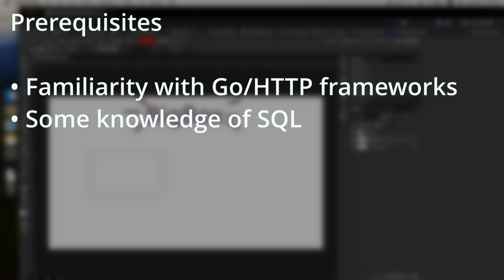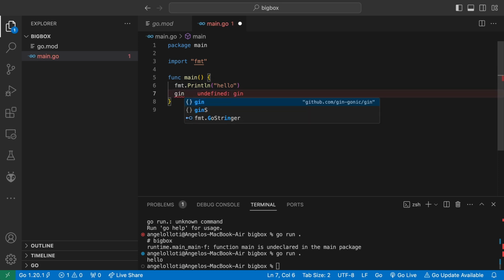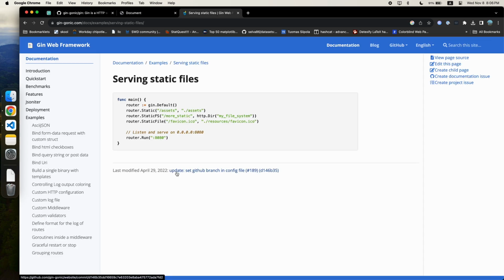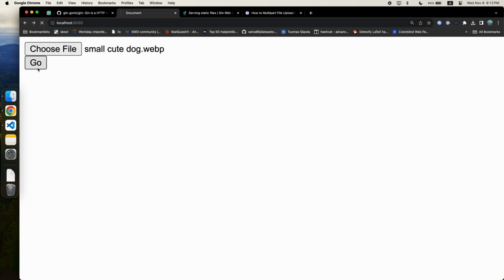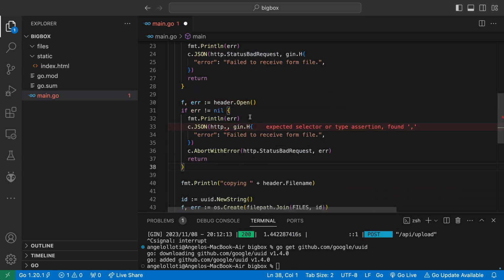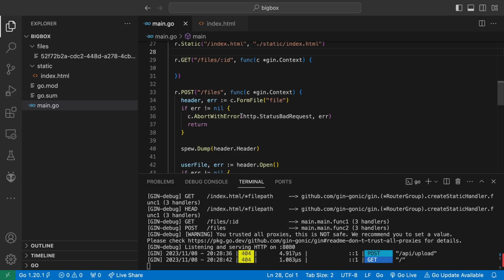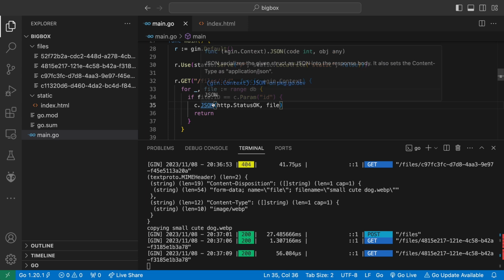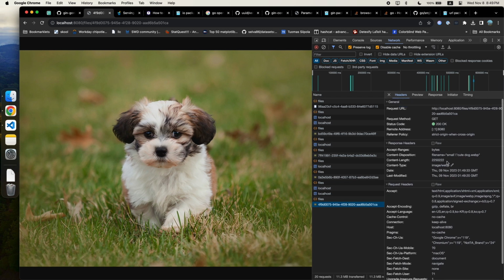How To Make a File Hosting Web App From Scratch in Go | Ep. 1 - Setting Up an HTTP Server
In this series, we explore designing and developing a file hosting web app from scratch using Go, Docker, Firebase, PostgreSQL, and plain old HTML/CSS/JS. We don't use any frameworks like React, Vue, and Svelte. The goal in this episode is to just get a basic Go HTTP server running using the Gin Web Framework.